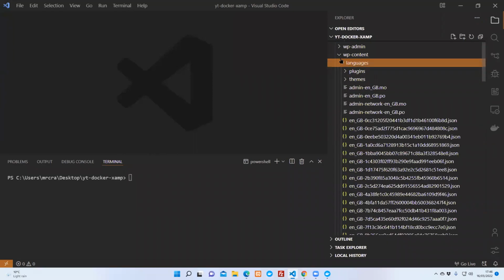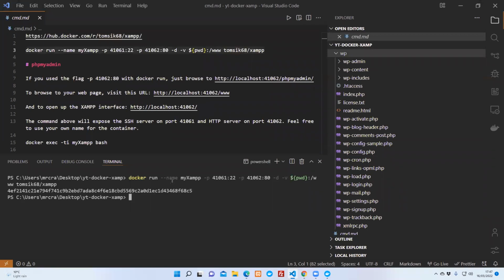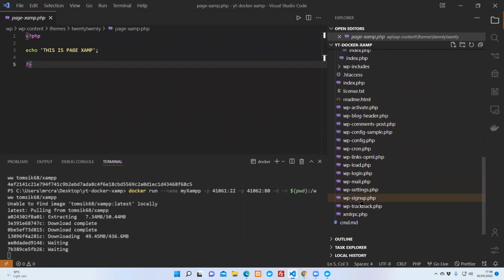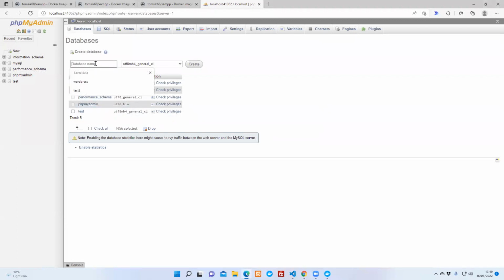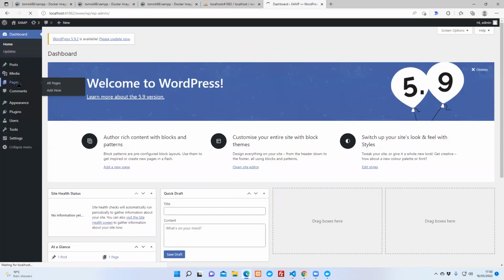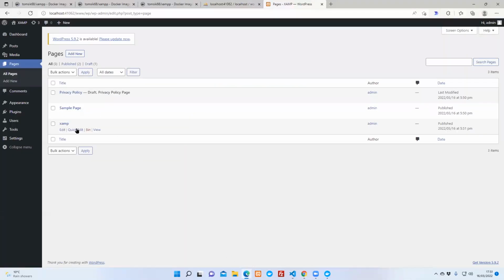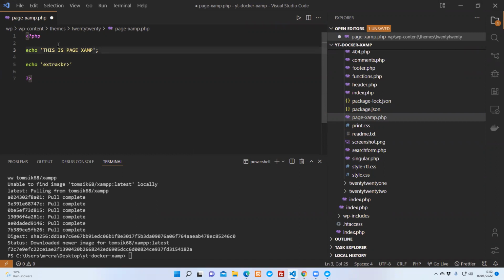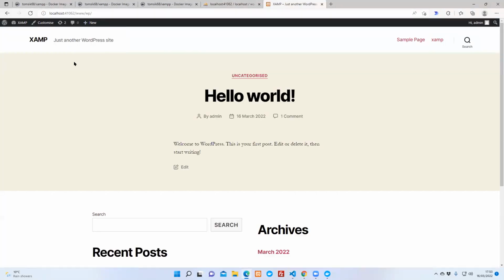DOCKER-XAMPP-WordPress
How to use a docker XAMMP image with WordPress to get PHPmyAdmin and www server.